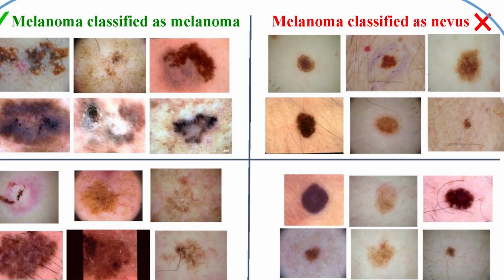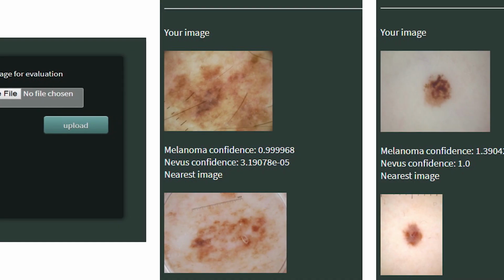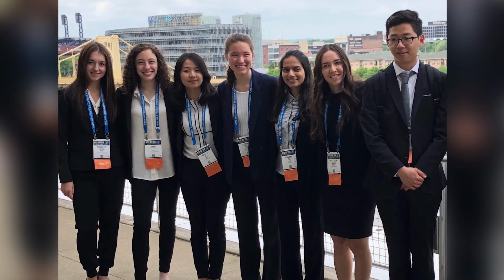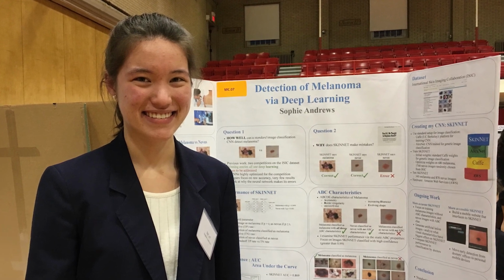We Are Chatham - Sophie Andrews